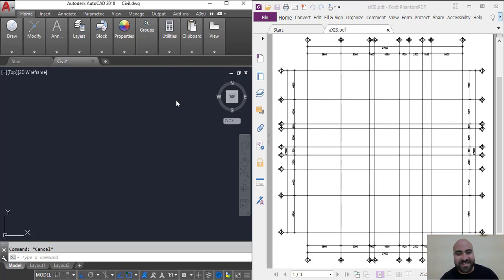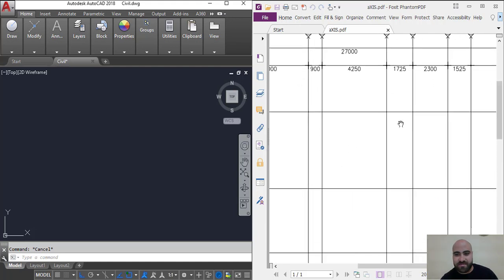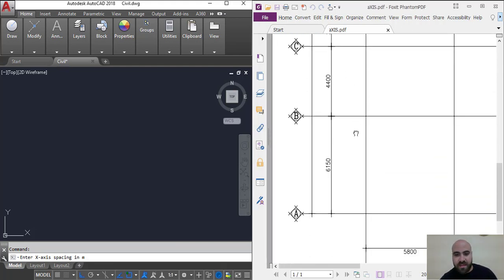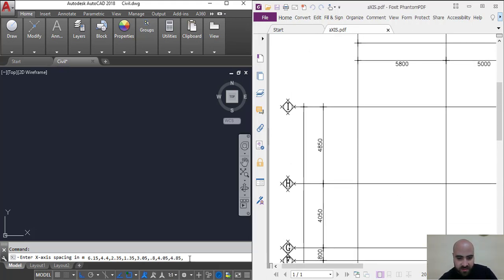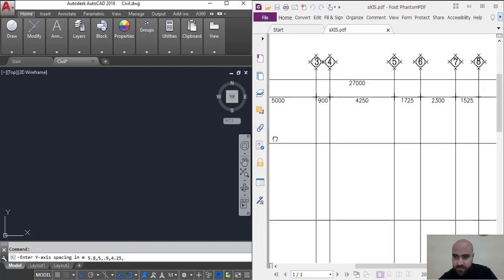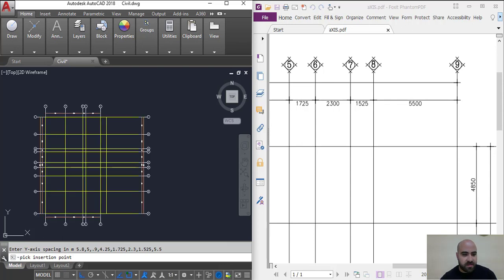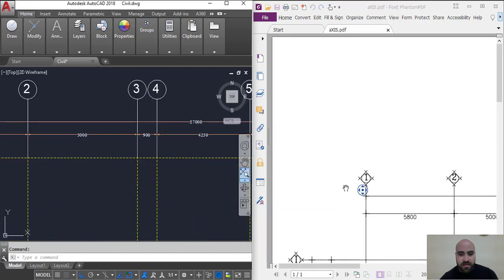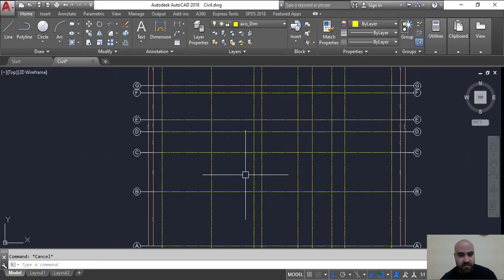Create axis grid automatically in one click only